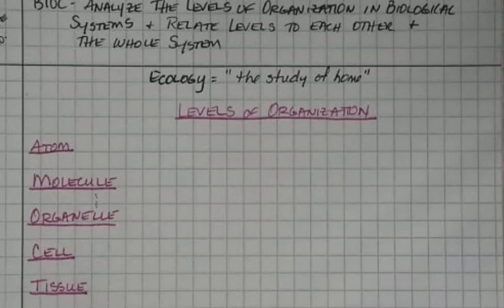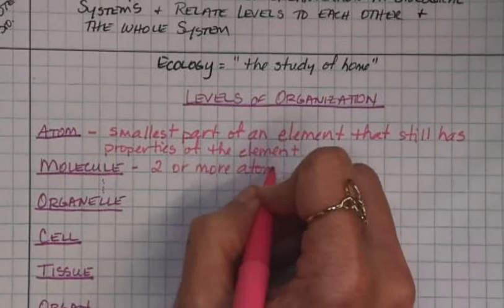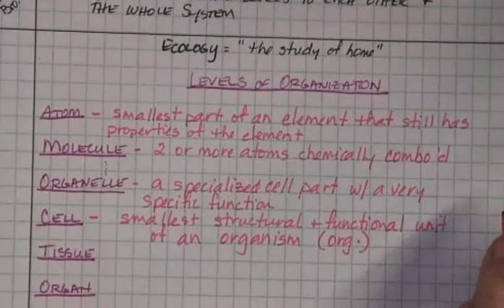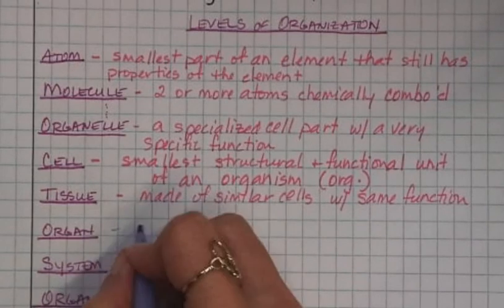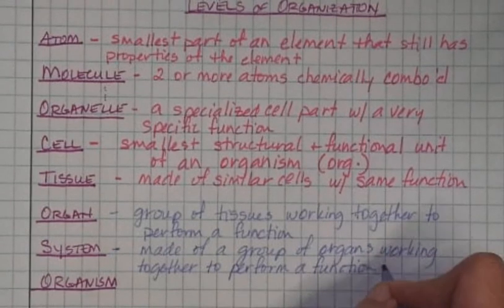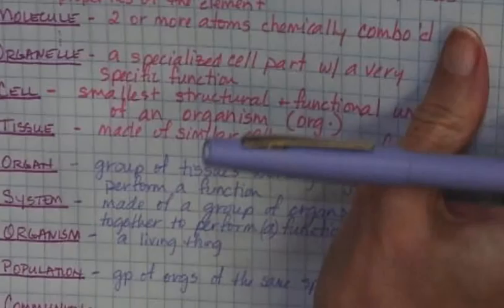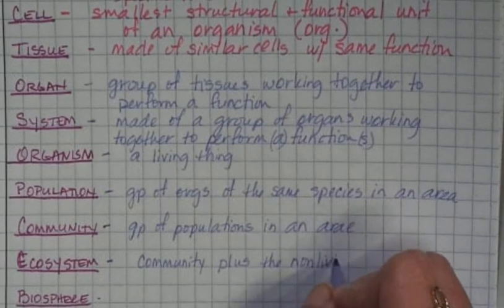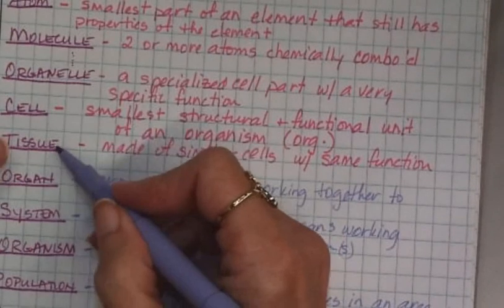notes b10c part 2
levels of organization pt 2